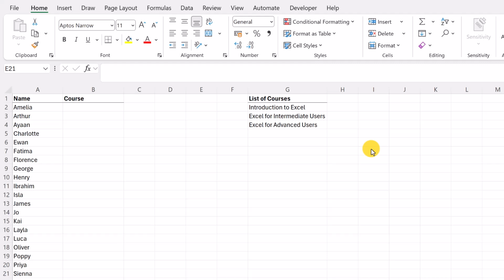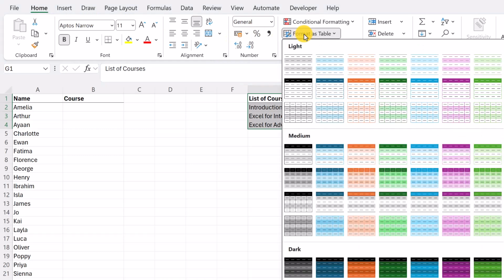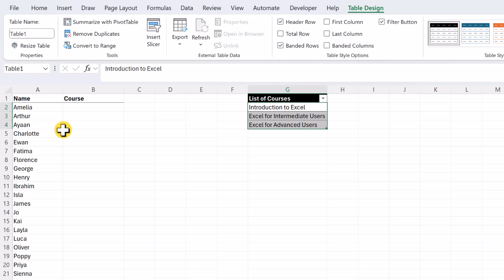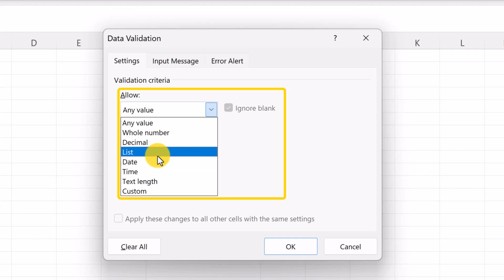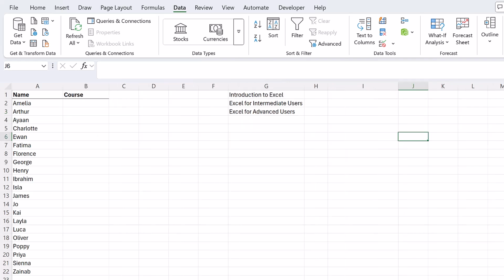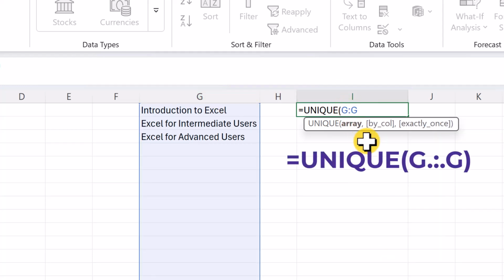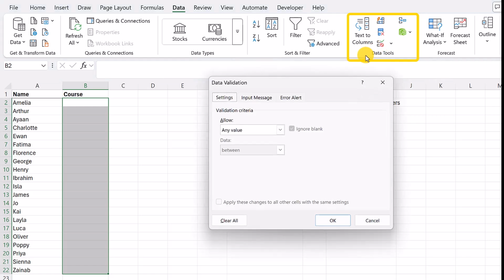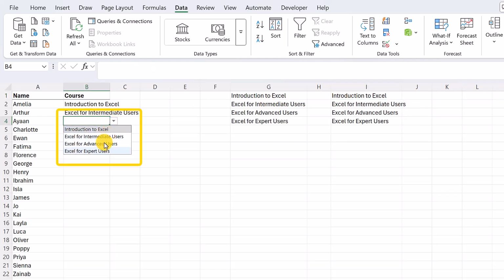Excel Dynamic Drop-Down Lists (2 Easy Methods: Tables + UNIQUE)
Gill demonstrates two ways to create dynamic dropdown lists in Excel in this video.

First, she turns the courses list in column G into a table (Format as Table / Ctrl+T), names the data range “courses” (no spaces or special characters, press Enter), then applies Data Validation in column B using a List with source =courses; expanding the table automatically updates the dropdown.

Second, for Microsoft 365, she uses the UNIQUE function to spill a dynamic list into column I based on column G, then sets Data Validation in column B to a List sourced from the spilled range by referencing the first cell (I1) with a hash symbol, so new course entries flow through and update the dropdown automatically.

Want to learn more Excel tips and tricks? Visit our YouTube channel or see our courses at happy.co.uk.